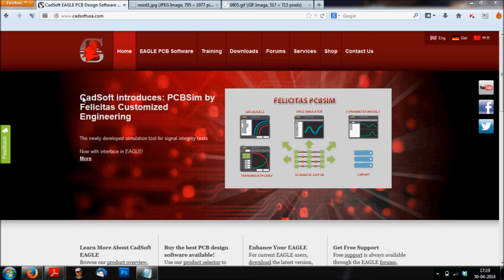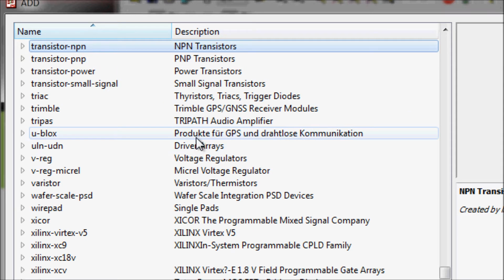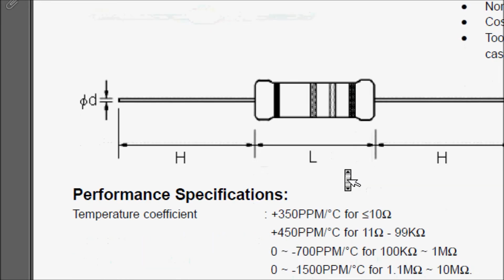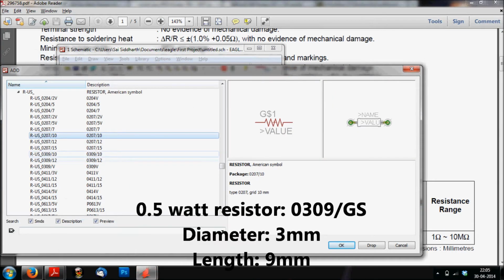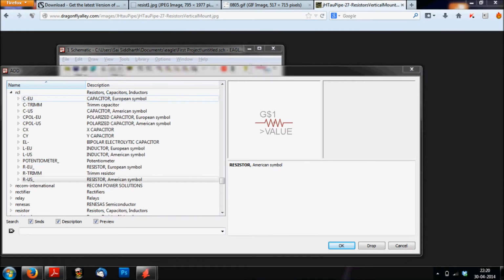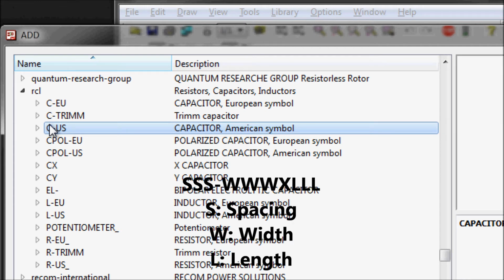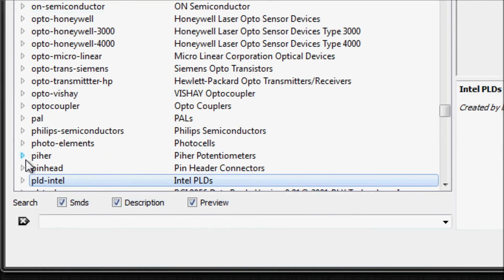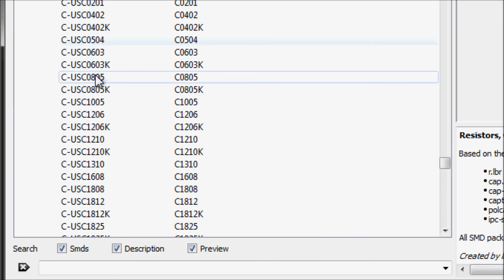Eagle CAD Tutorial 1- Identifying components and their packages.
Watch the video in full screen.

Corrections in the video: A one watt resistor rated at 1 Ohm can dissipate upto 1 Ampere of current. I did not mention 1 Ohm.